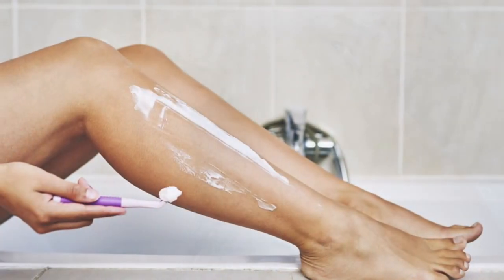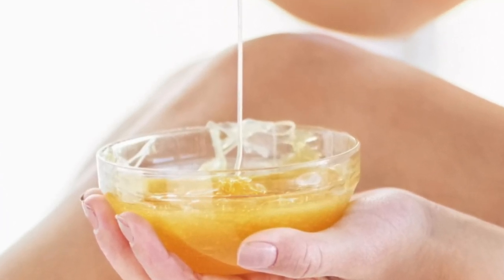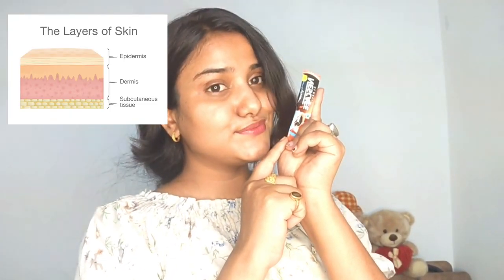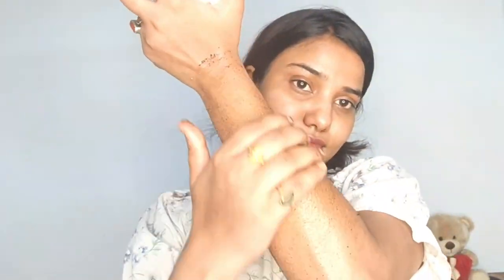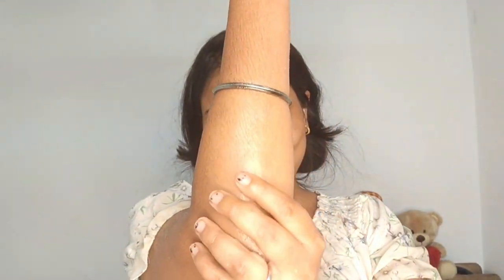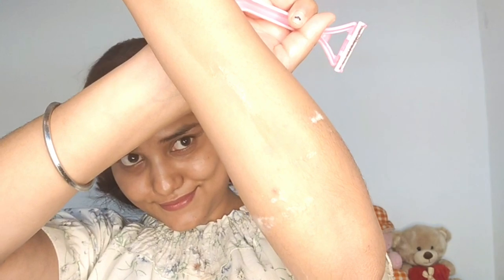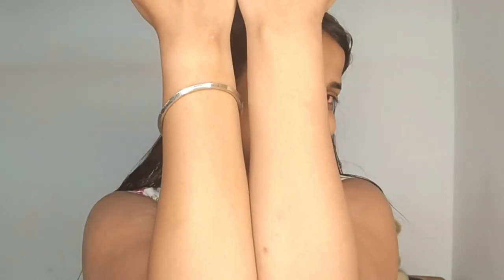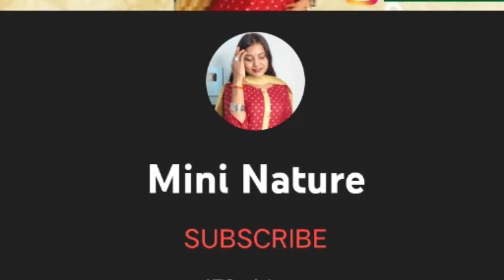How I Shave 🪒 My Body With Razor | How To Remove Unwanted Body Hair | Body Hair Removal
1.How to shave body at home
2.how to shave body
3.how to shave arms
4.how to shave legs
5.how to shave
6.how to shave hands
7.how to shave hands and legs at home
8.how to shave hand and legs
9.Shaving at home
10.shaving legs at home
11.shaving hands at home
12.best way to shave body
13.best way to shave hands and legs
14.best way to shave
15.shave
16.shaving tips
17.shanu priya
18.shanu